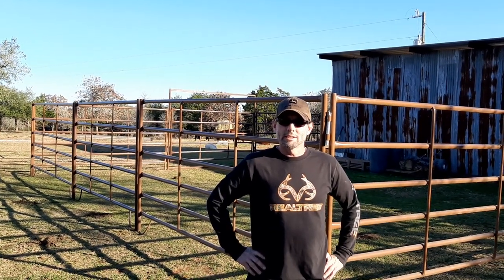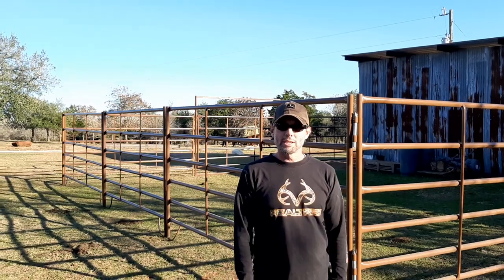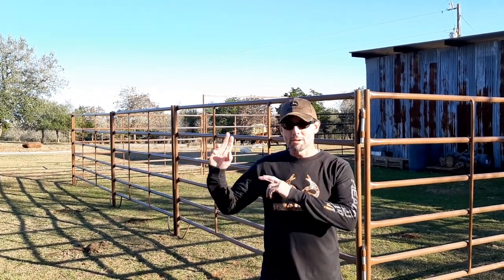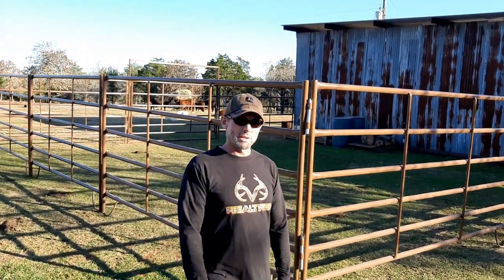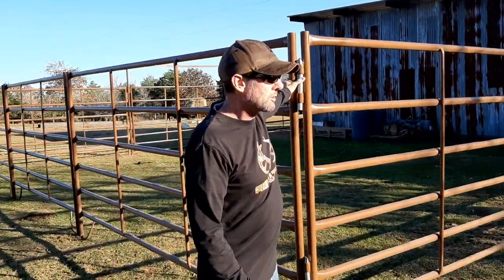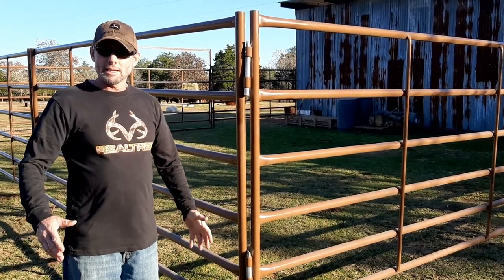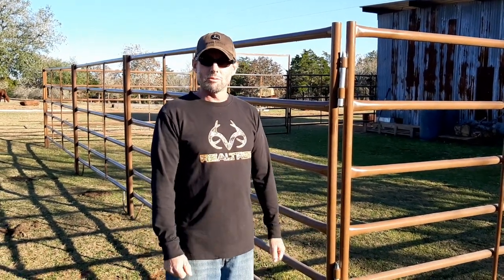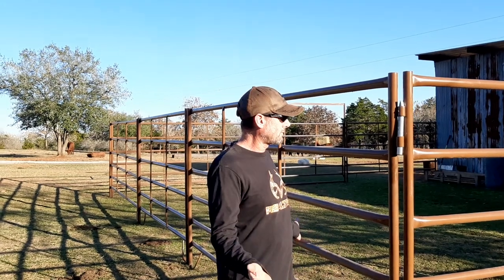Setting up the corral using portable corral panels